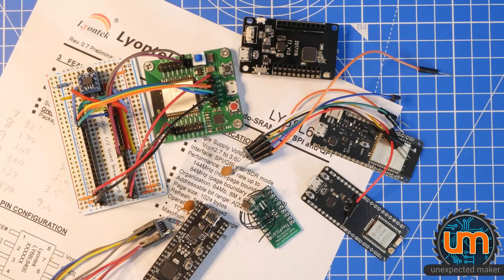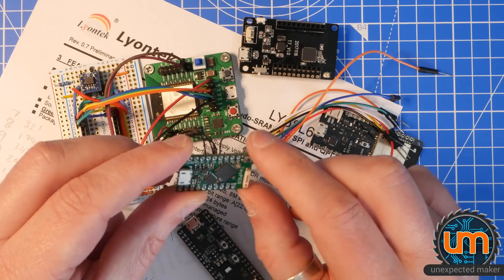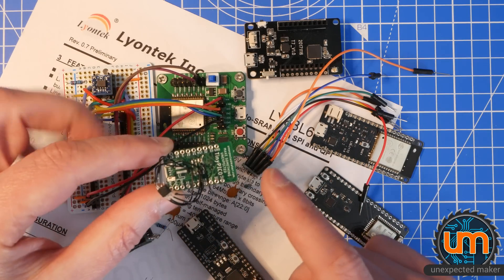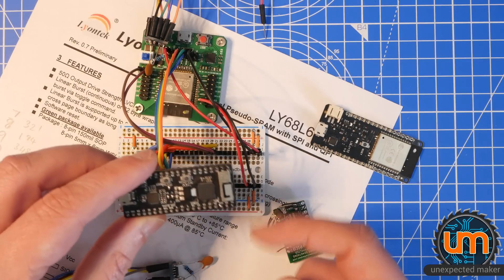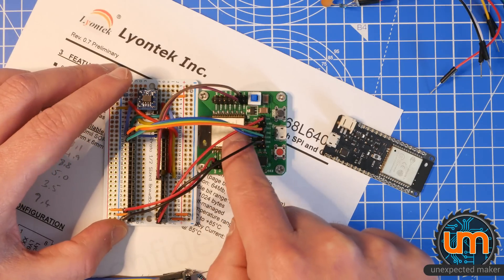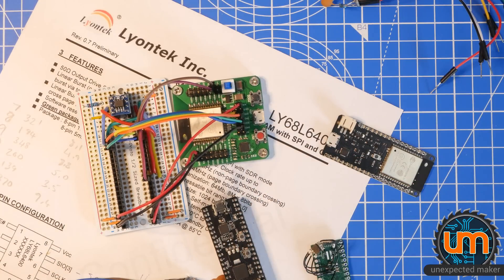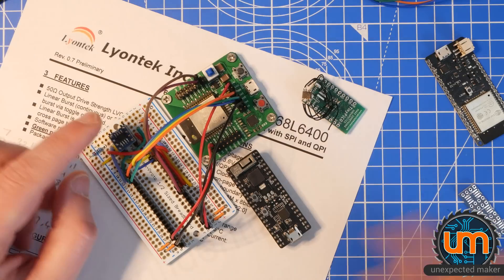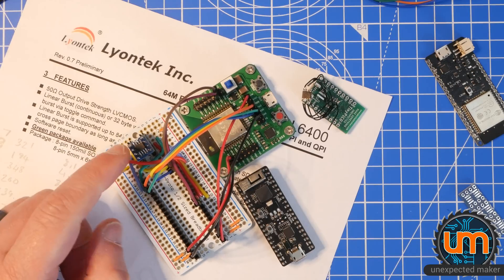TinyPICO PSRAM - What a frick'n mess!!!!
I've been smashing my head against the PSRAM brick wall for weeks now... how's it all going?